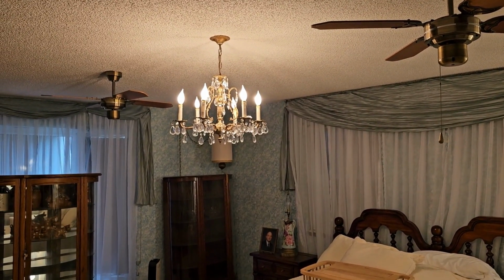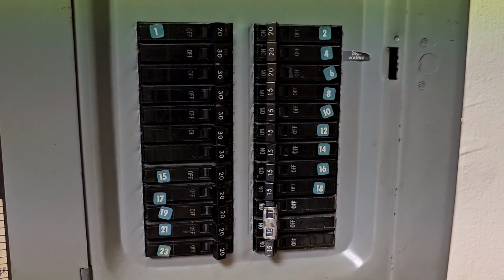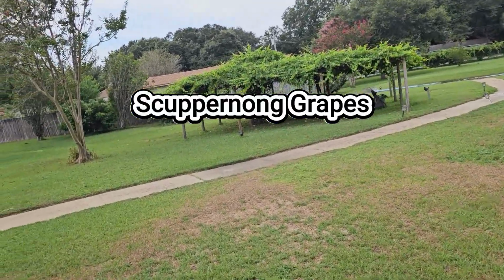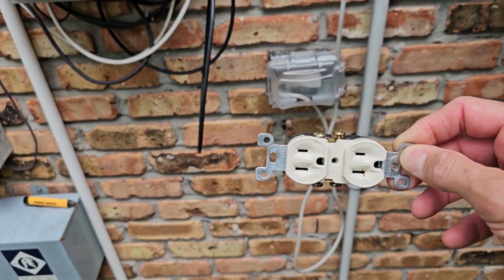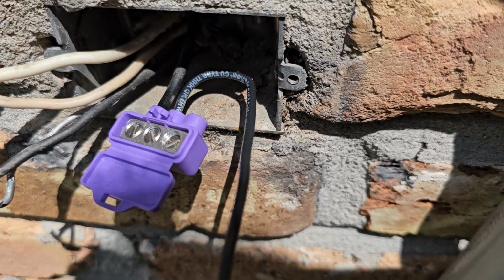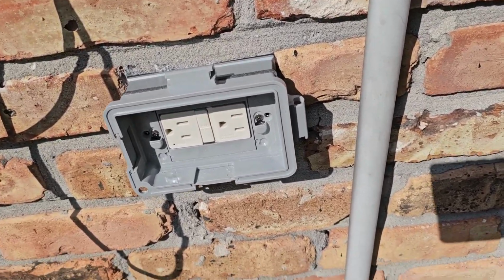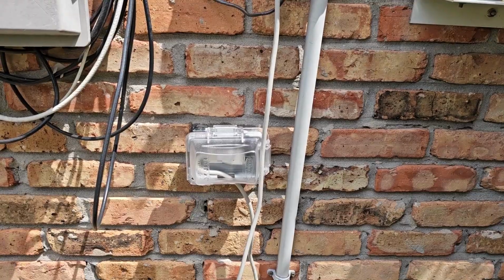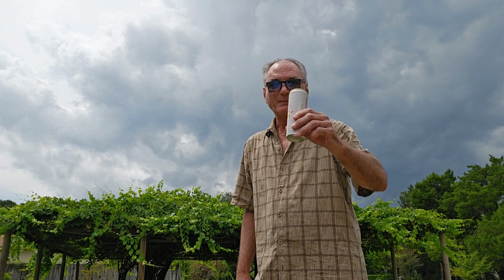1970s Home Electrical Repair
Troubleshooting a 1970s home electrical problem. The master bedroom electrical was dead, yet the master bathroom and closet worked. This really tested my abilities and shows how the code has changed over fifty years.